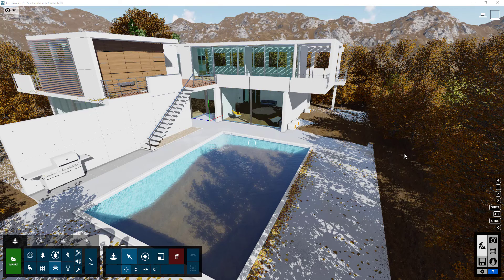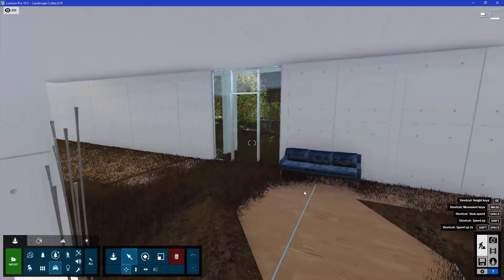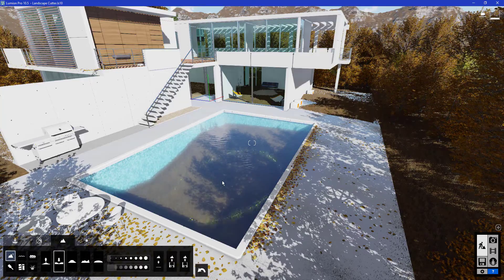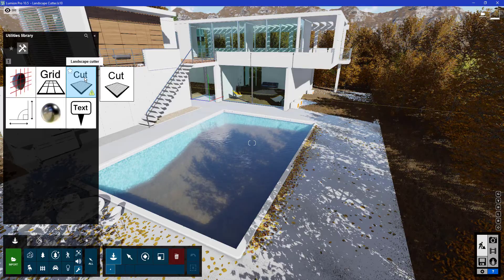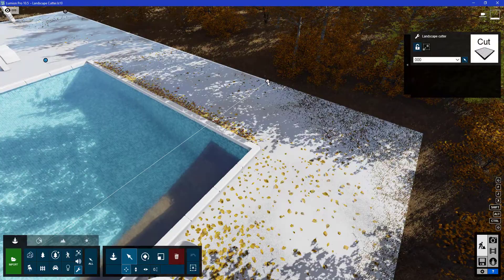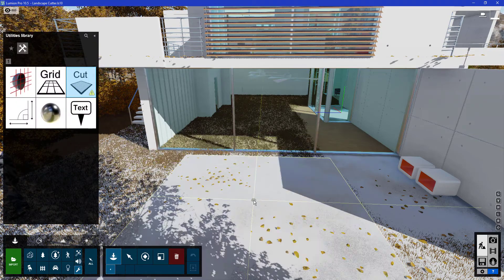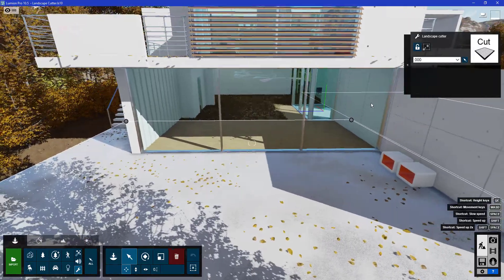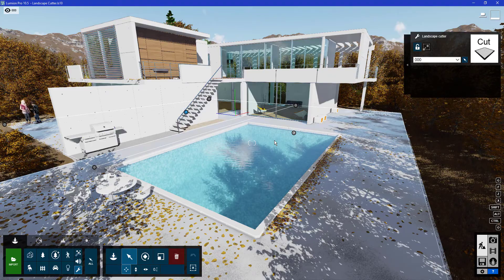Lumion 10 Landscape Cutter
Basements, swimming pools and more. Whenever your project has an ‘underground’ that needs to be visualized, the new landscape cutter tool in Lumion 10 can instantly cut a custom-sized hole in the Lumion editor landscape. Just place the landscape cutter over the area you want to remove and create a top surface cutout to fit with the elements of your design.